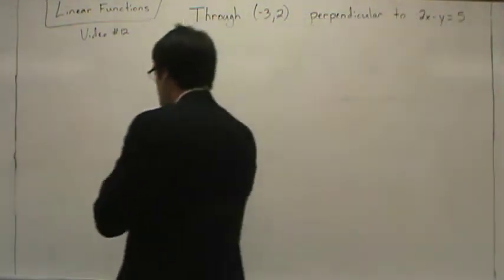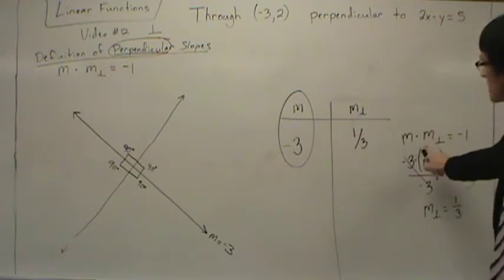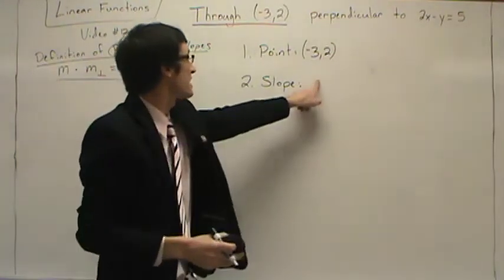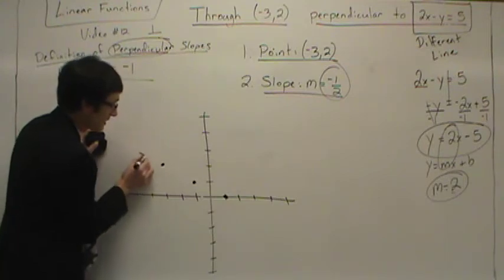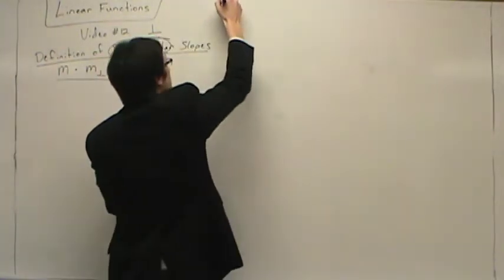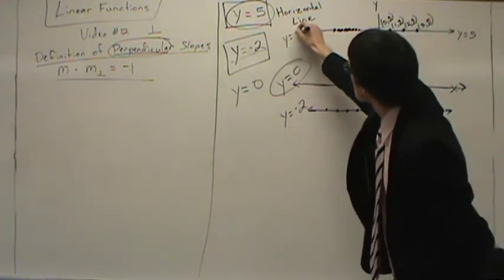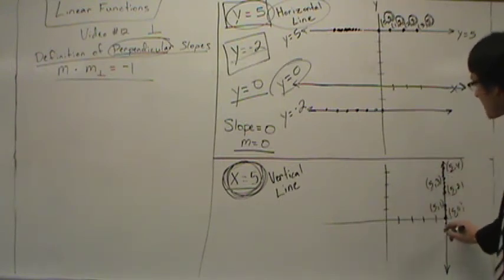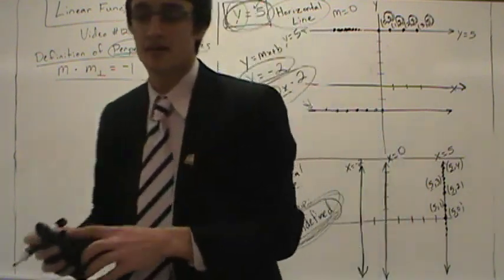Linear Functions 12